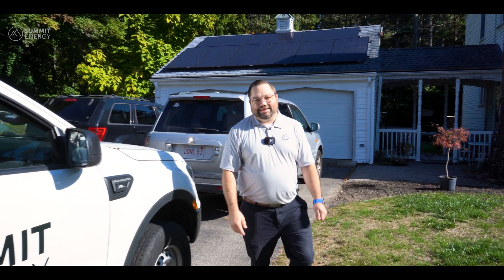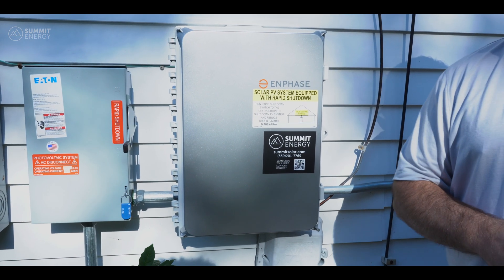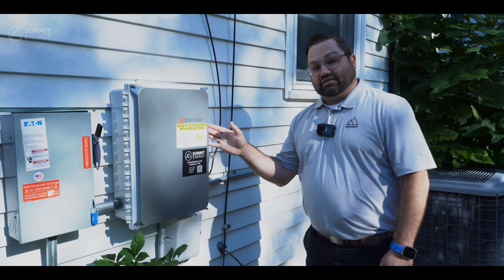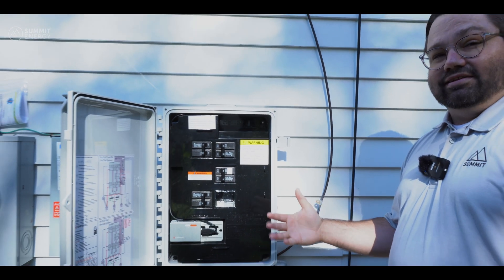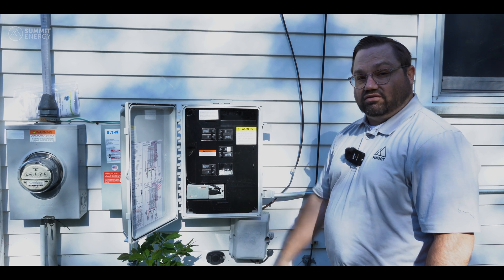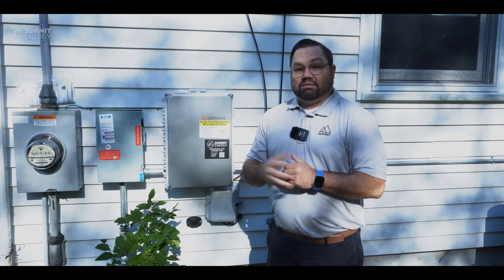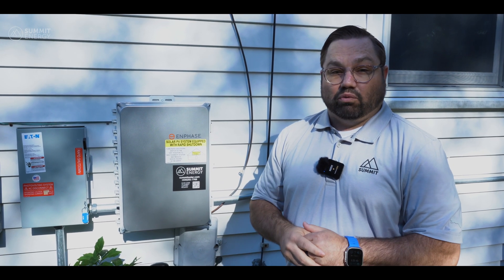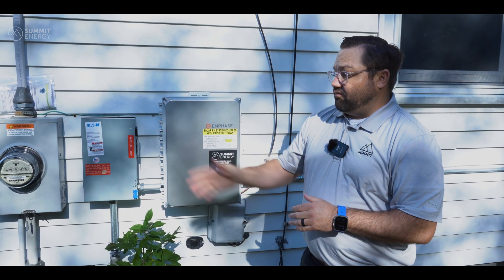How To Turn On Your System - Enphase Inverter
Watch our co-founder Dallin Maw explain the simple steps to turn on your Enphase inverter and get your solar system up and running quickly!